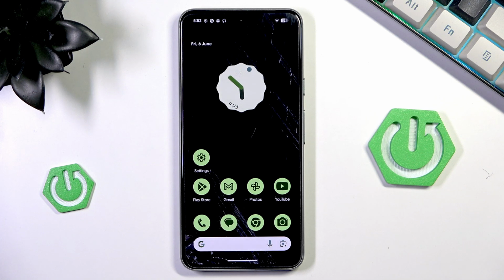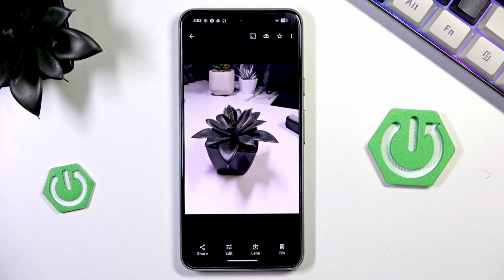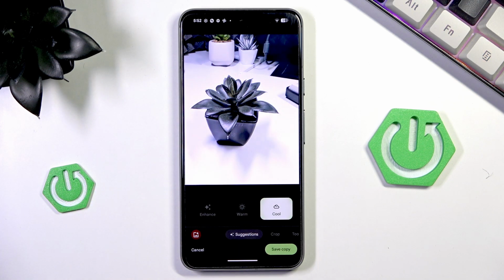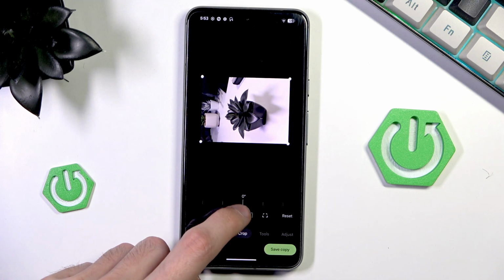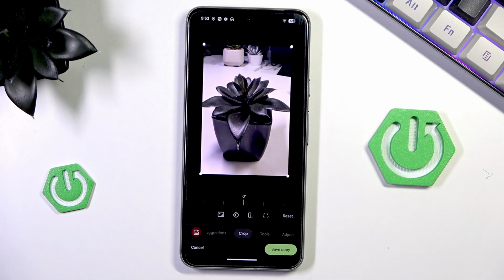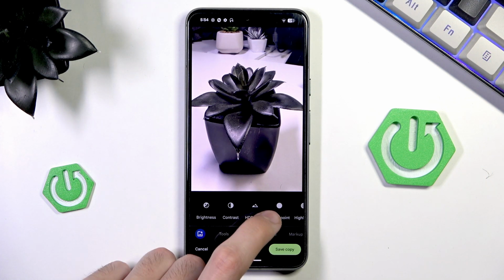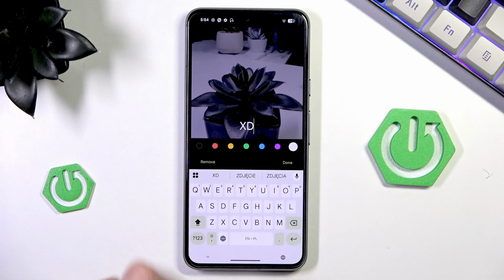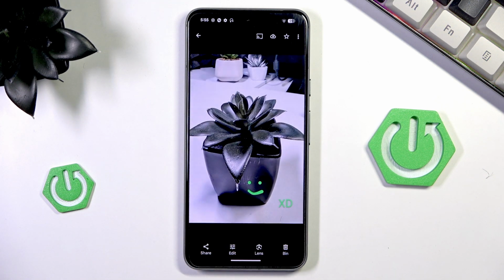Android 16: How to Edit Photos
Editing photos on Android 16 is easy and packed with powerful features. In this video, you’ll learn how to use the built-in photo editor on Android 16 to enhance your pictures, crop and rotate images, apply filters, use AI tools like unblur and magic eraser, and add markup with text or drawings. Whether you want to quickly improve a photo or get creative with custom edits, Android 16 offers a wide range of options to make your images stand out. Follow along to see step-by-step how to access and use each editing tool on your Android 16 device.

How to edit photos on Android 16?
How to use AI photo editing tools on Android 16?
Where are the photo editing options in Android 16 gallery?

0:00 Introduction
0:10 Opening the photo gallery
0:25 Selecting a photo to edit
0:35 Using the edit icon
0:45 AI suggestions and enhancements
1:02 Cropping and rotating photos
1:15 Using size presets
1:49 Exploring AI tools: unblur and magic eraser
2:10 Adjusting photo settings and filters
2:29 Applying filters
2:37 Using markup: pen, highlighter, and text
2:48 Drawing and adding text
3:00 Saving and comparing edits
3:06 Outro